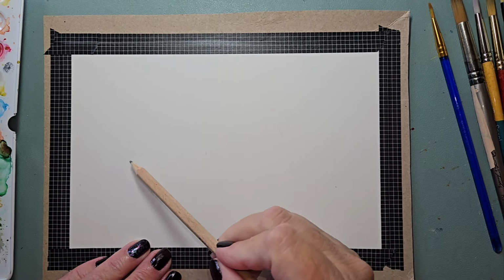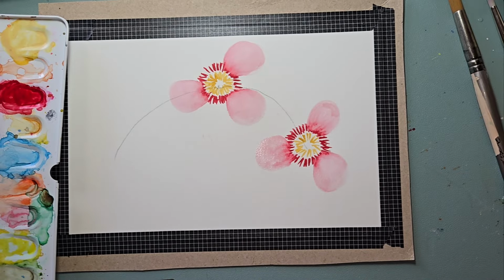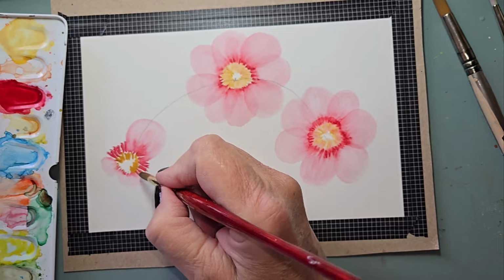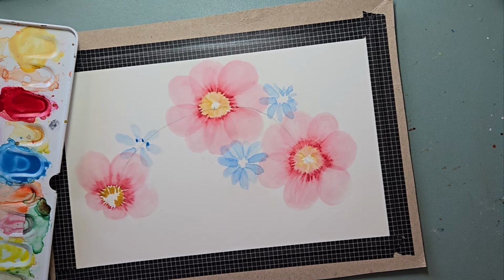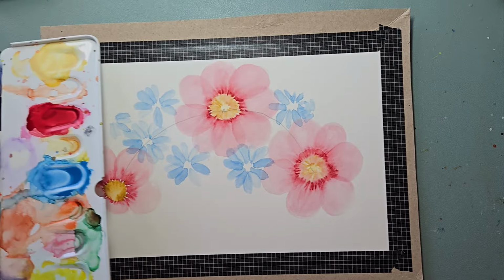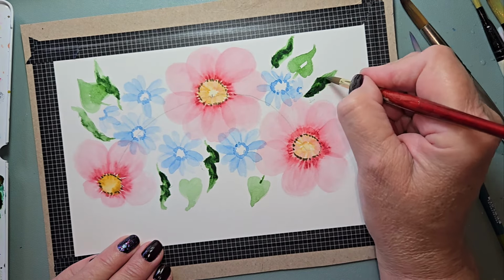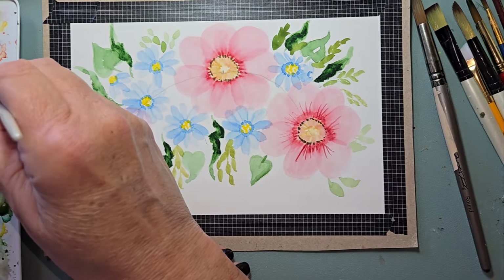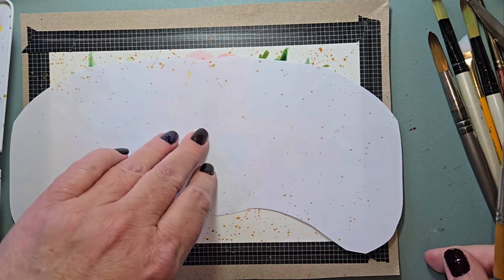❤️Sweet Beginner Watercolor Different Technique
❤️This is a fun and Easy Beginner Watercolor.  Using a New Technique that is also easy.
😃My Watercolor Printables.  Take a Look!